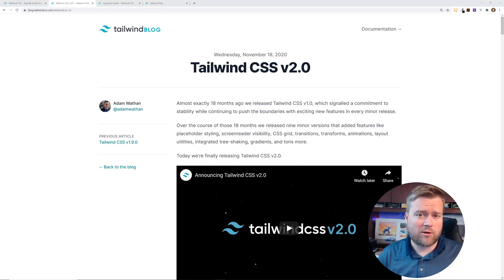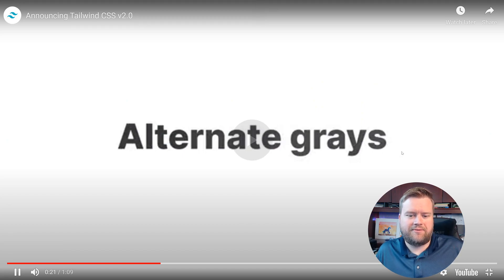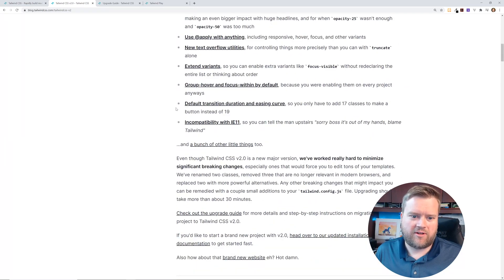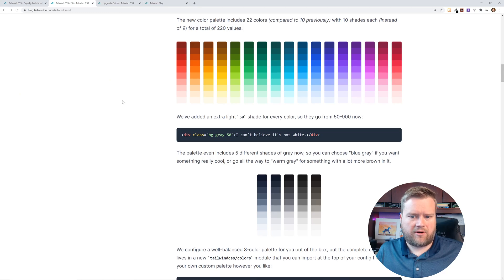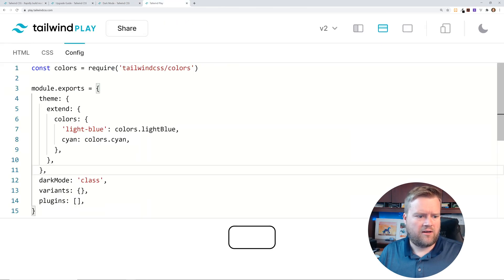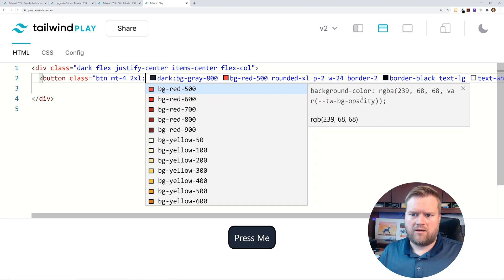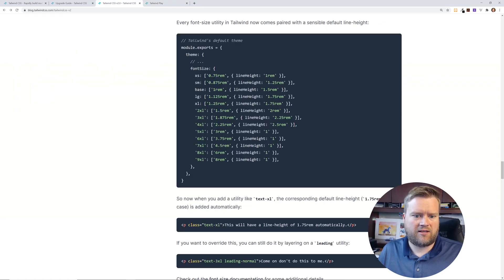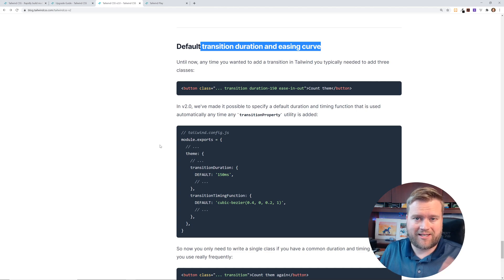Is Tailwind CSS 2.0 Going To Change CSS Forever? // A Introduction To Tailwind CSS 2.0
Tailwind CSS 2.0 is out! In this video I discuss everything you need to know to get started. I also do a quick reaction to the Tailwind CSS teaser trailer!